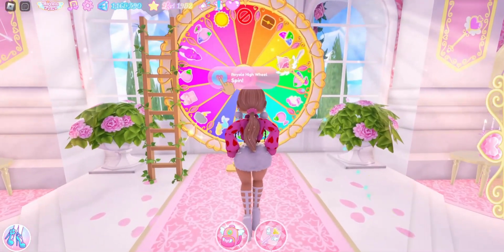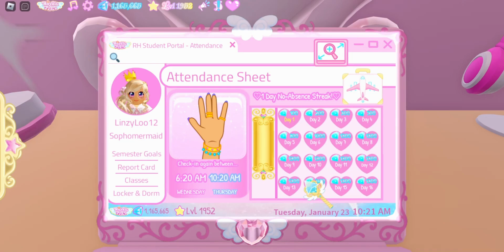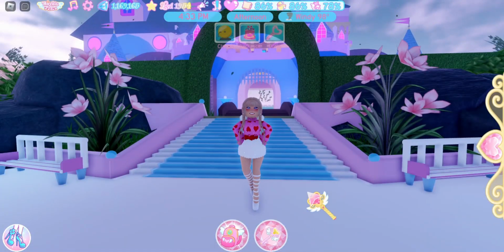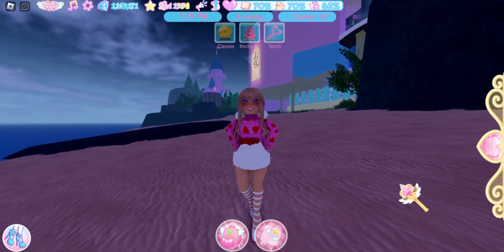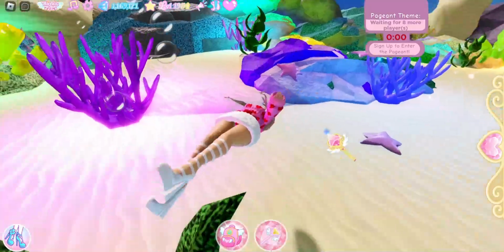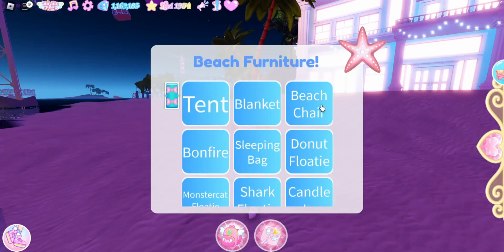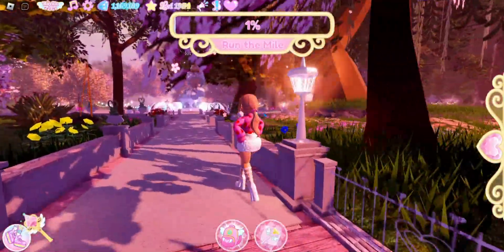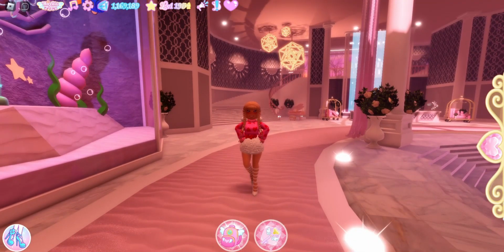FASTEST DIAMOND FARMING METHODS For Every Realm Public Server Friendly Royale High Diamond Guide